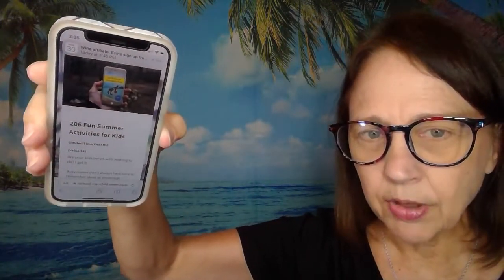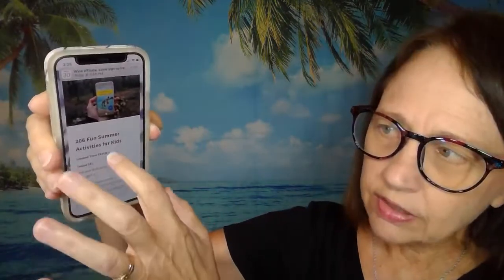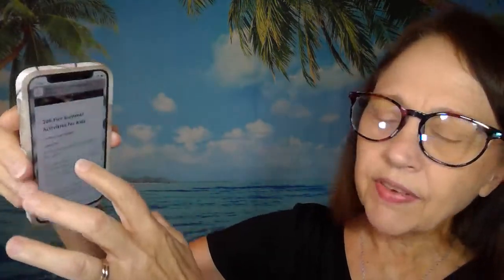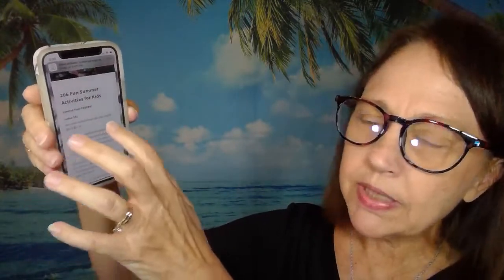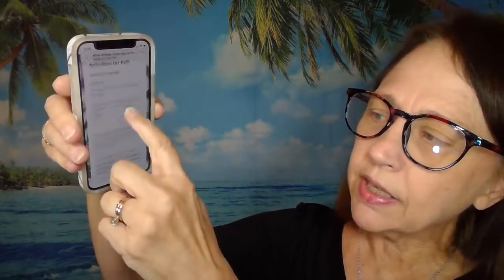Easy Sign Up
Is it easy for your visitor to sign up for your list?
How & where can you make it easy to sign up?
Join me now to find  places to offer your incentive (from last week).